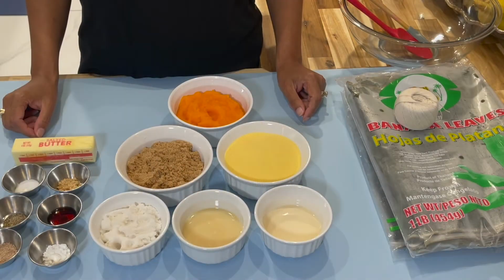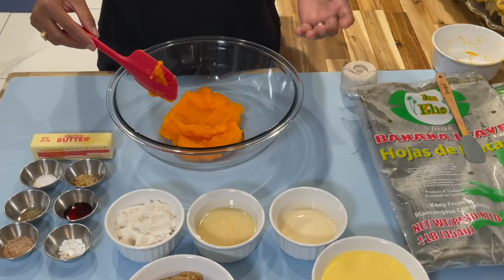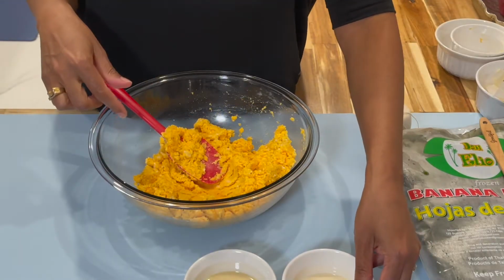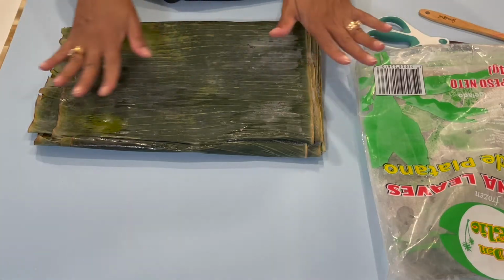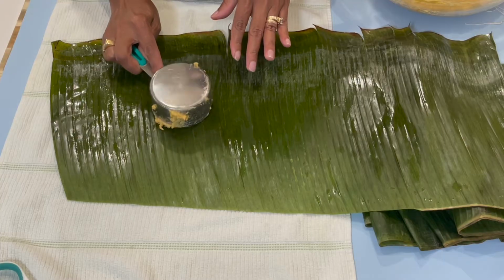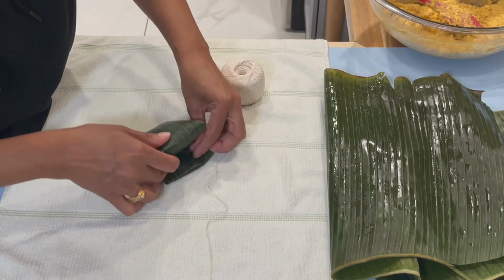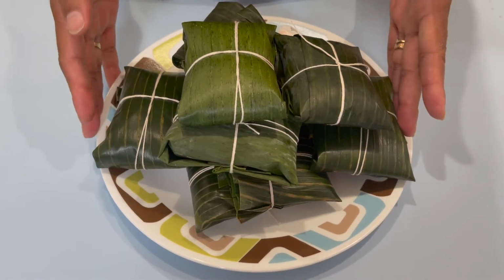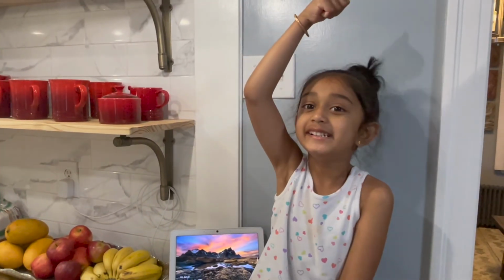🇬🇾 Guyanese Conkie recipe 🇬🇾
Ingredients:
1 1/2 Cups Grated Pumpkin
1 1/2 Cup Corn Meal
1 Cup Brown sugar
1/2 Cup Grated Coconut
1/4 Cup Condensed Milk
1/4 Cup Carnation Milk
1 TSP Essence
1 TSP Nutmeg
1/2 TSP Salt
1/2 TSP Baking Powder
1/2 TSP Blackpepper
1 Stick Butter

If you enjoyed this video please give it a thumbs up, if you tried my recipe leave me a comment, and for more videos please subscribe to Family & the Feast channel.